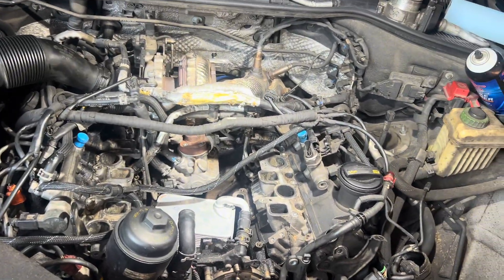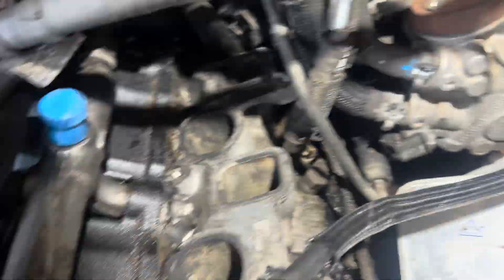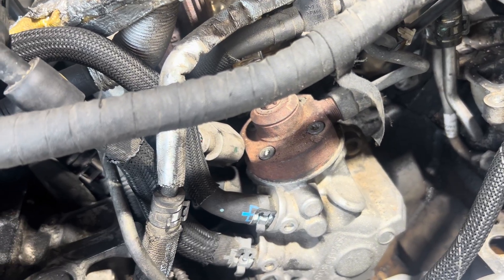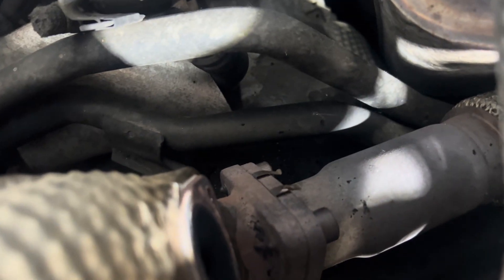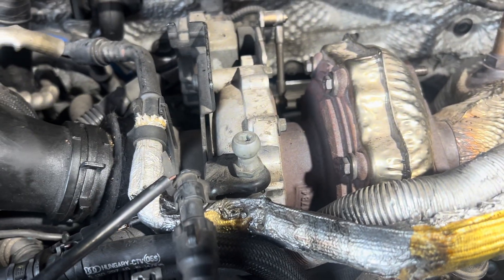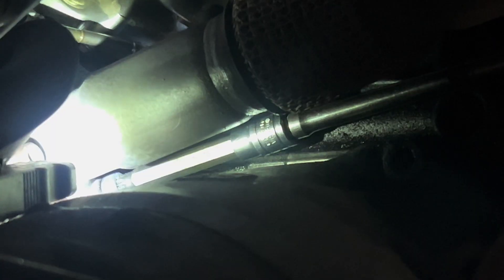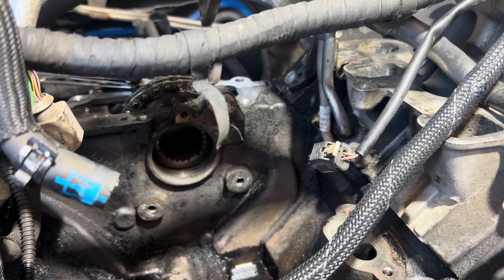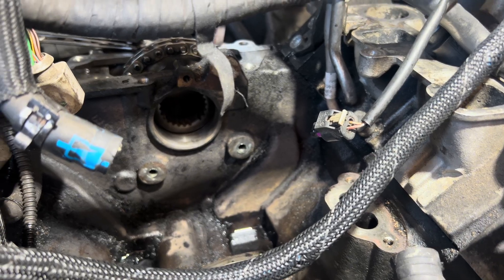How Hard is a 3.0 TDI HPFP Replacement?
In this video, we walk you through the full process of replacing the high-pressure fuel pump (HPFP) on a 2014 Volkswagen Touareg TDI equipped with the CNRB engine. Since the pump sprocket sits behind the turbocharger oil pedi-stool assembly, we also cover the complete turbo removal and reinstallation steps.

You’ll learn:
 • Tools and parts needed for the job
 • Safe fuel system depressurization steps
 • How to properly remove the turbocharger for access
 • Step-by-step HPFP replacement procedure
 • Correct torque specs and reassembly tips
 • Final checks to ensure a successful repair

This guide is perfect for DIY mechanics and professionals looking for detailed instruction on this more complex Touareg TDI service job.